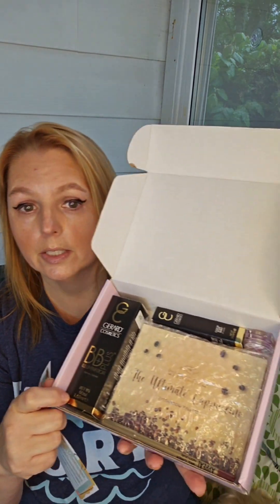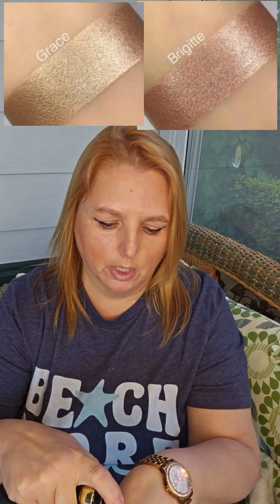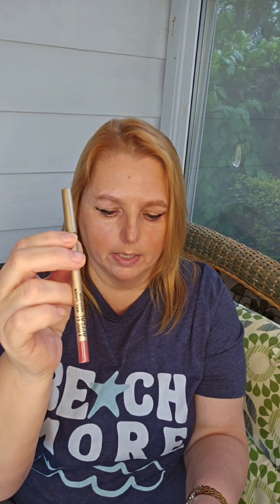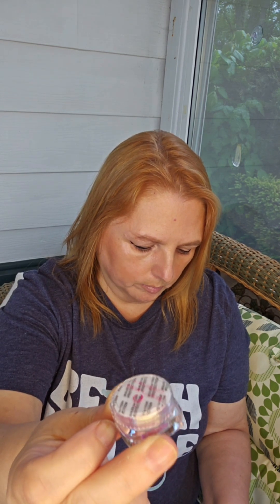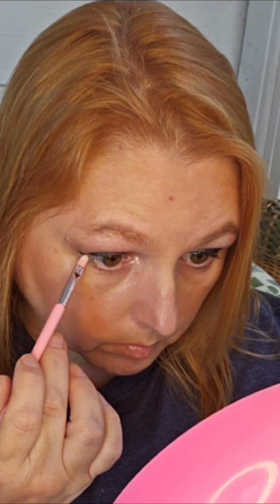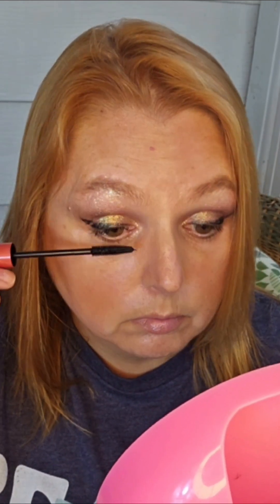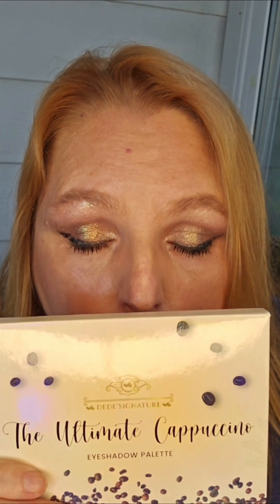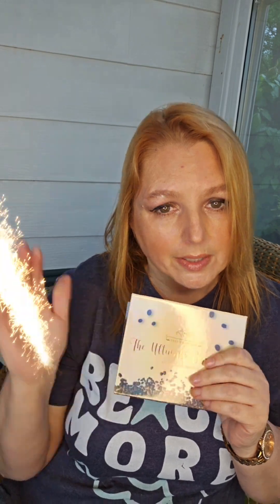Eyescream Beauty Box Does Brunch!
Hi! I 'm Tracey, and this is a collaboration between me, my daughter,  and my little buddy Bandit, the wonder rescue dog.  We mainly do unboxing of all different boxes,  try-ons, and reviews.

Looking for something new? Try Eyescream Beauty Box for $25 (5-7 items) with a palette in every box. They also have a beauty bag for $12.50/mo with 3-5  items.